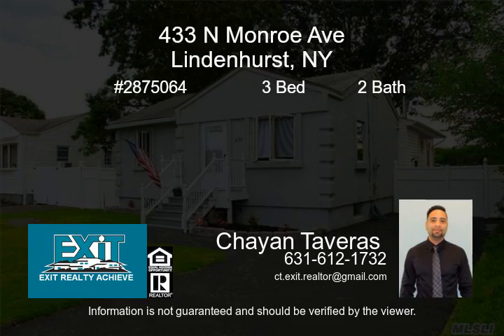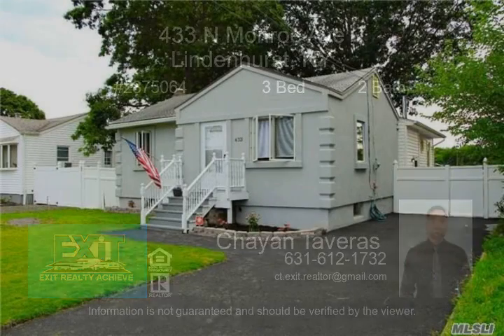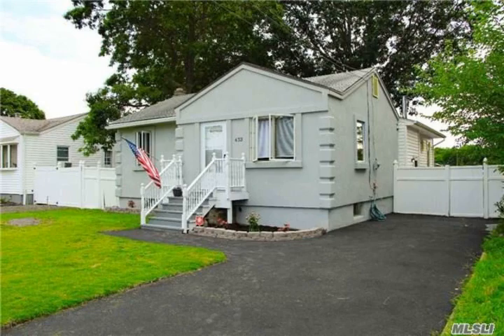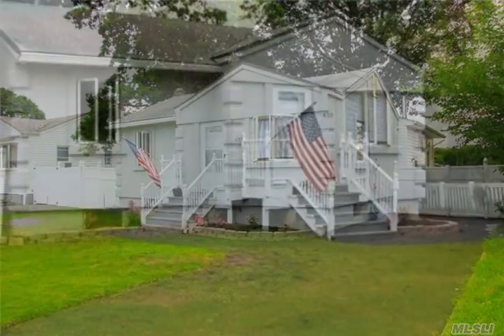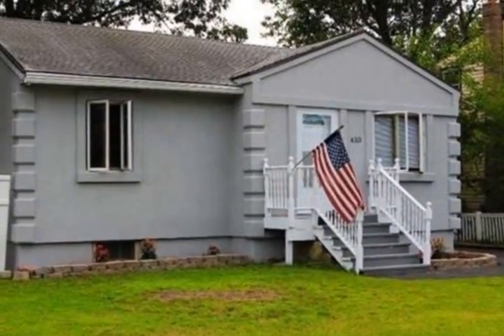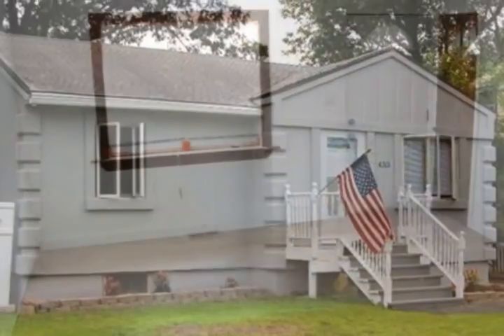433 N Monroe Ave Lindenhurst NY 11757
Beautiful Renovated Ranch Features 2Brs, Full Bathroom, Master Bedroom With En-Suite And Walk-In Closet, Renovated Kitchen With New Appliances, New Dishwasher, Skylight, Hi-Hat, Hardwood Floors, Fire Place, Backyard Deck, Full Partially Finished Basement With Outside Entrance, Freshly Painted Exterior And Interior. This House Has Gas!! Schools Are Around The Corner